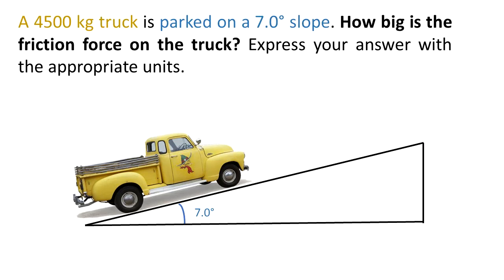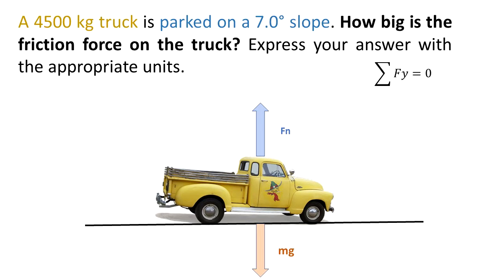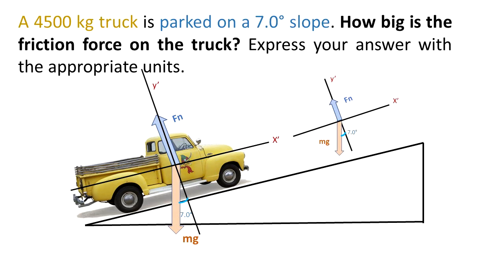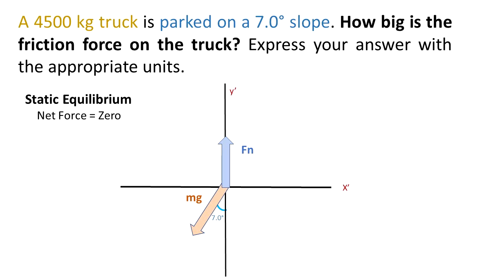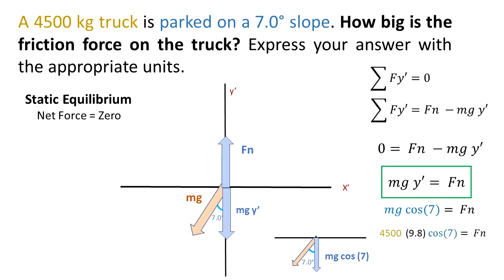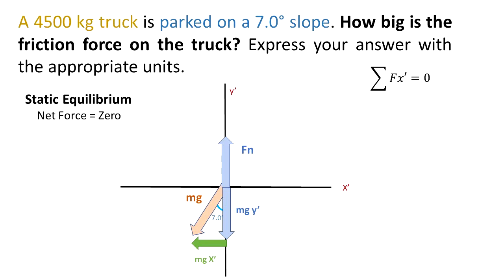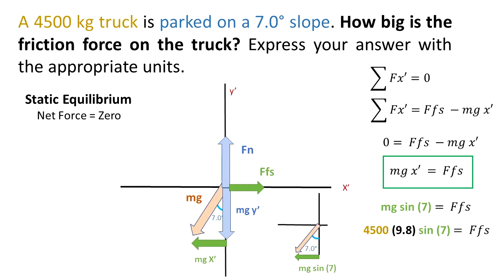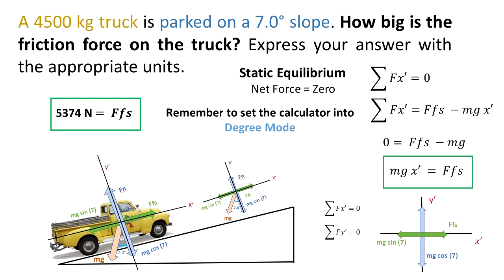Problem 5 28 Enhanced A Truck is Parked on a Slope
A 4500 kg truck is parked on a 7.0° slope. How big is the friction force on the truck?  Express your answer with the appropriate units.